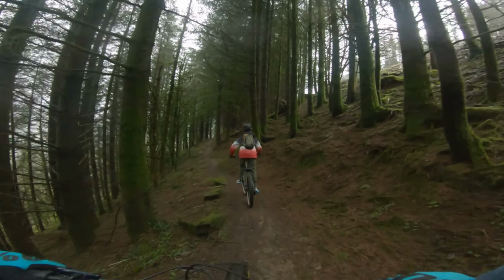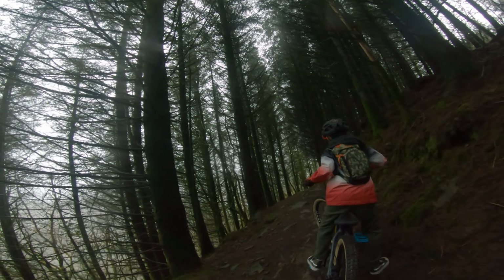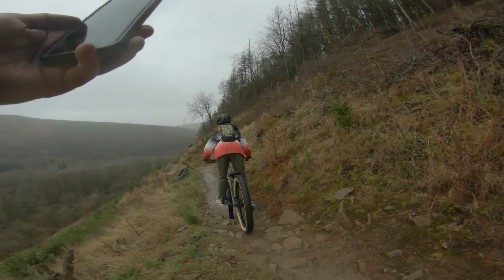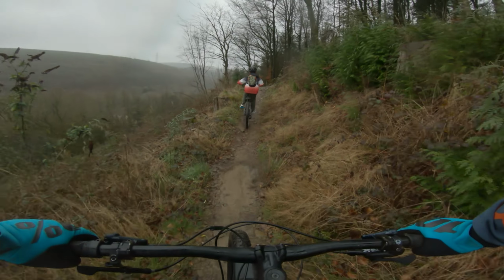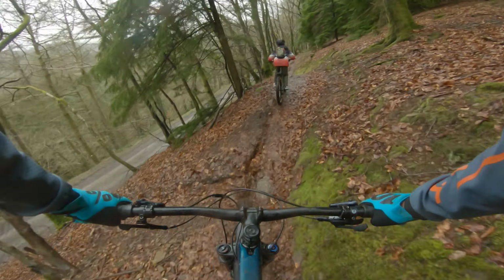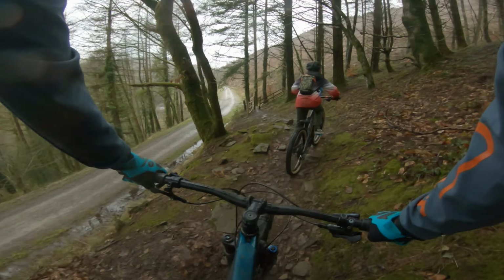My 9 year old riding zigzags afan mtb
My 9 year old riding zigzags part of ywall at afan.

the progress he is making is soo good to see. can wait to have him out riding with the lads 🤙🏽